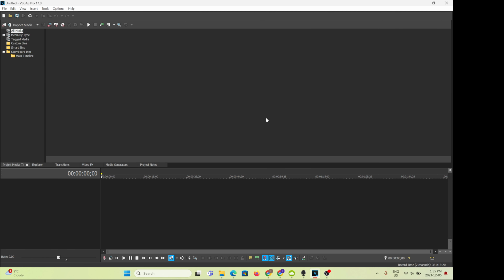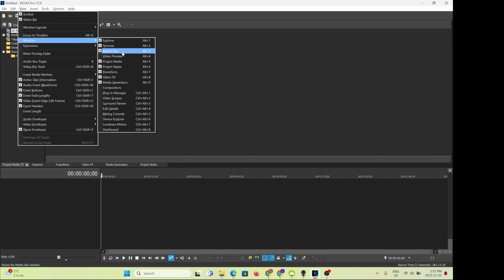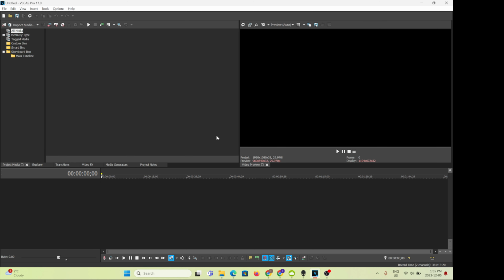How to Get Video Preview Back In Sony Vegas Pro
Lost your video preview in Sony Vegas 10. 11, 12, 13, or 14? This simple tutorial will show you all how to get your video preview back in Sony Vegas.